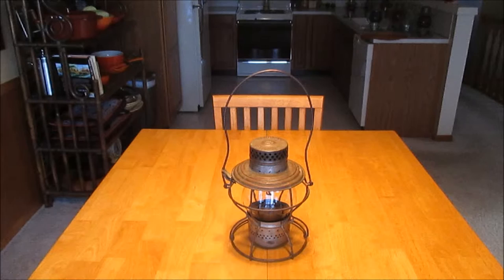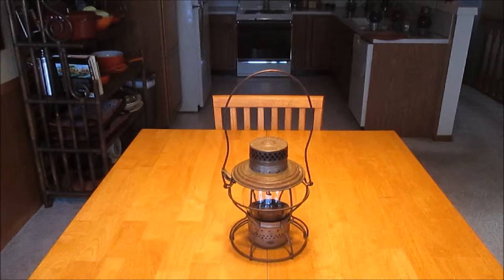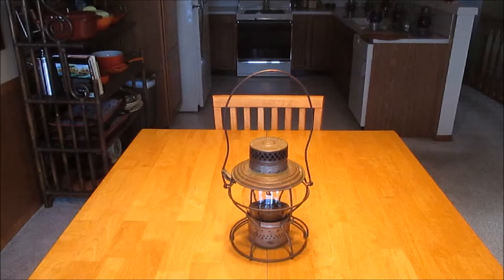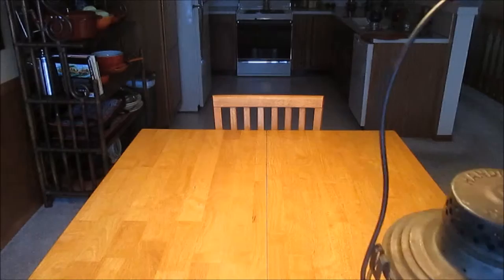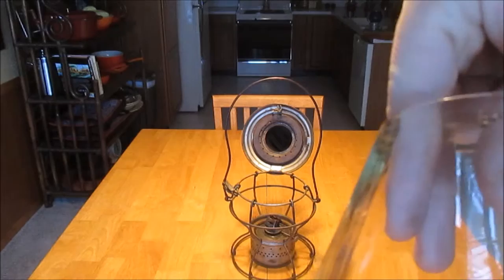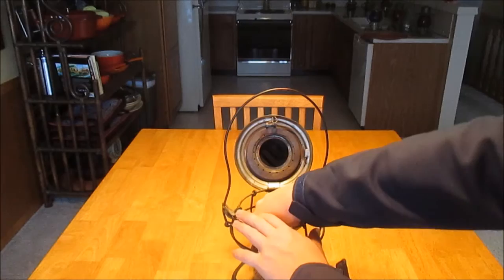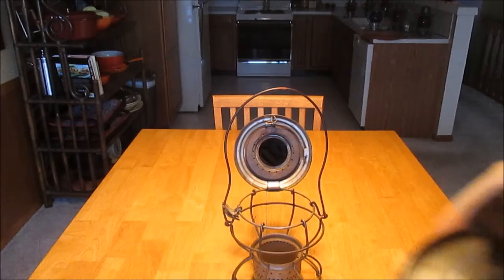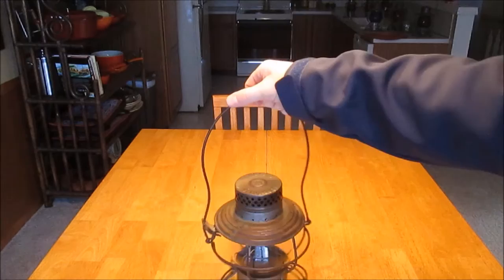Handlan 4 1/2" Railroad Lantern (PRR Triple Marked)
One of only a couple Handlan Railroad Lantern's I currently own. This tripled marked PRR Handlan is equipped with the 4 1/2 inch globe and is in good condition. A later version of this lantern is made to hold a standard Adlake Kero sized globe.